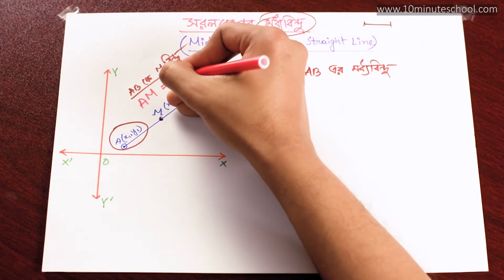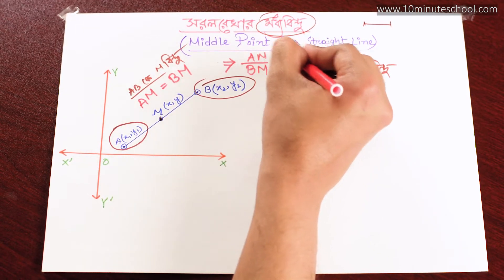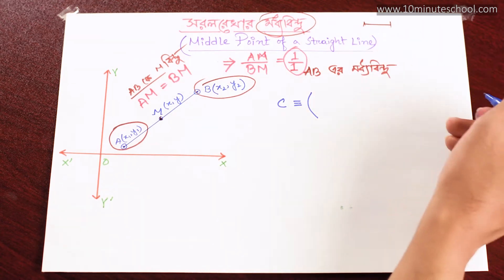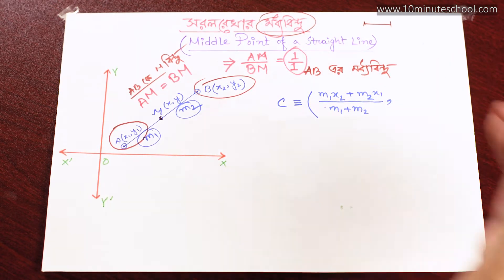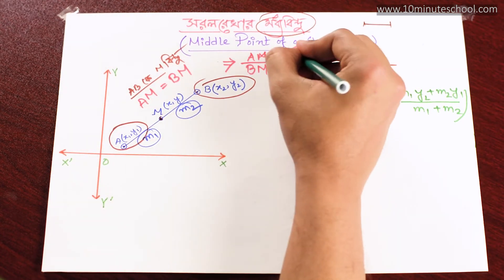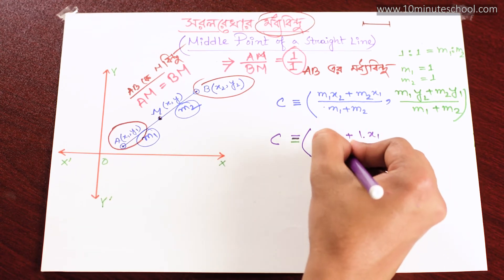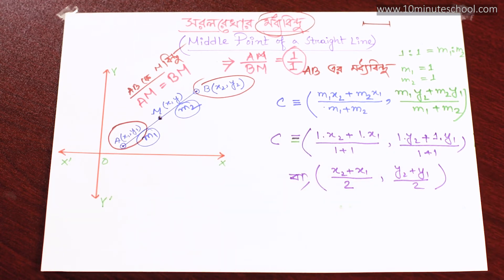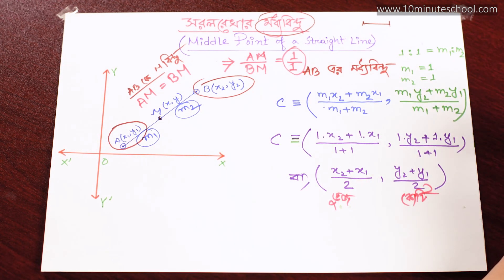০৩.২১. অধ্যায় ৩ : জ্যামিতি - সরলরেখা : সরলরেখার মধ্যবিন্দু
HSC 22 - শর্ট সিলেবাস টেস্ট পেপার সল্ভ কোর্স (Bangla, English, ICT):
HSC 22 - শর্ট সিলেবাস টেস্ট পেপার সল্ভ কোর্স (Physics, Chemistry, Math, Biology): ➡️

Series: জ্যামিতি - সরলরেখা (Geometry - Straight Line) [HSC]
Instructor: Awan Afiaz (Applied Statistics, University of Dhaka)